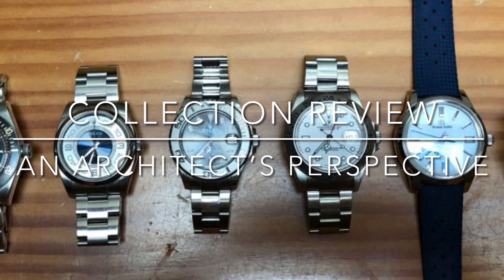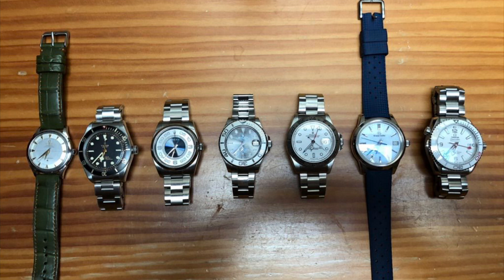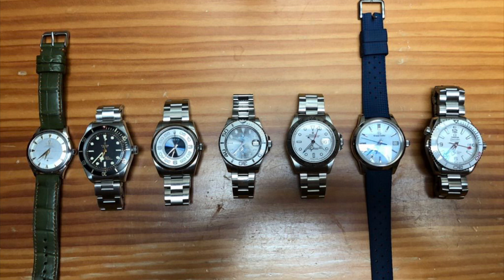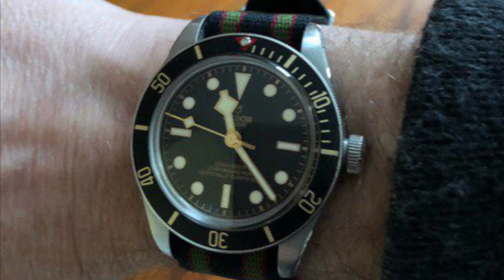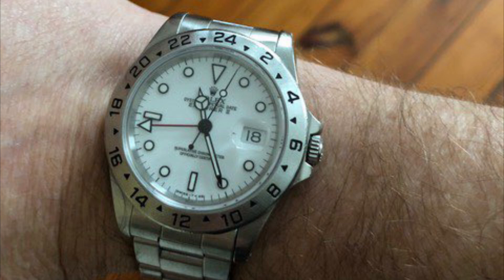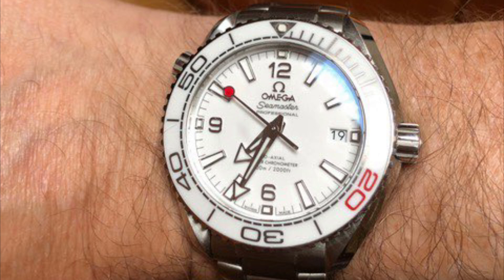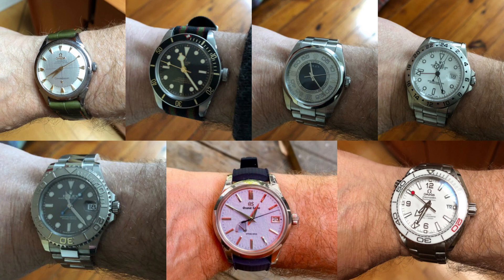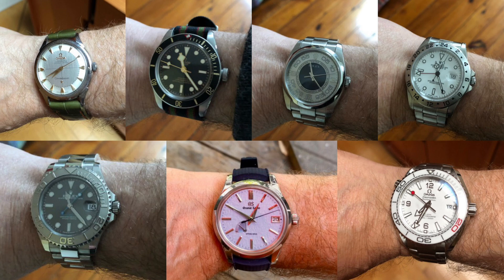Collection Review: Focus leads to Harmony - an Architect’s Perspective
A man with a plan, a sense of style and taste, but can we find the missing piece?